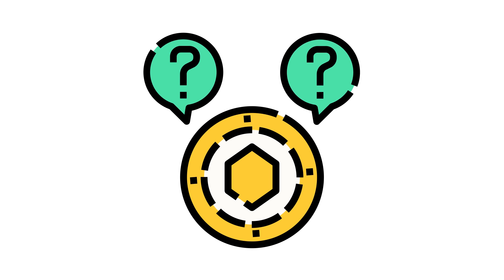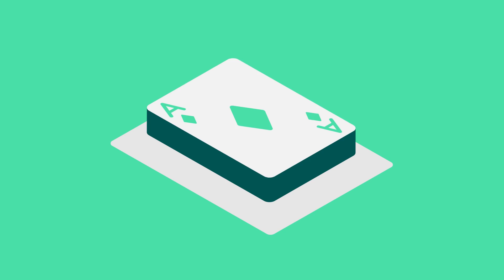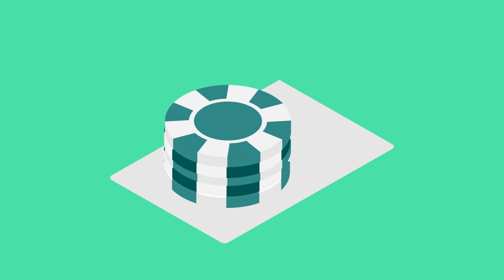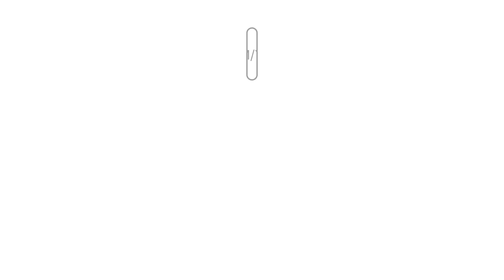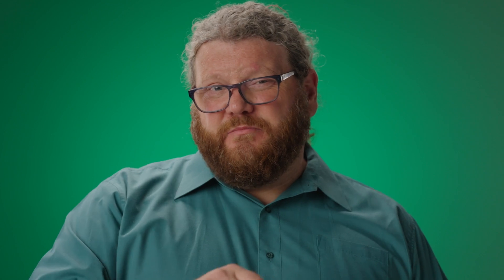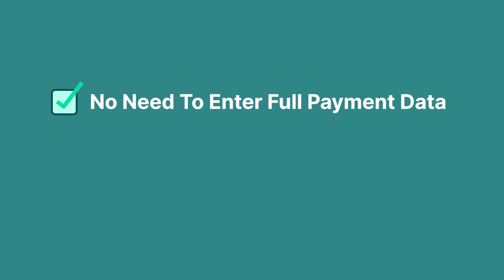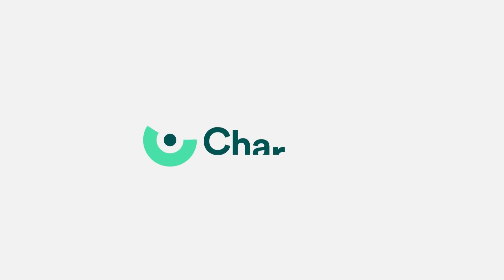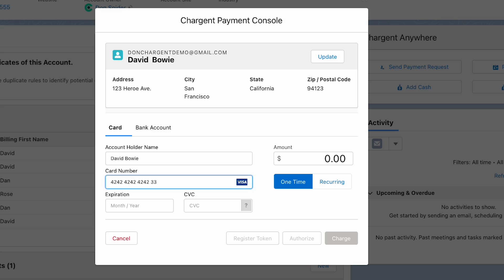Tokenization Explained: How It Works and Why It Matters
✅ PCI Compliance and your customers' security is critical for your business. Learn how you can reduce your PCI scope while taking payments in Salesforce with Chargent!
🏆 THE GOAL: Tokenization is a complex topic - but it can be easily explained via a quick trip to a Las Vegas casino floor. 🎲

If your organization takes payments, watch this video to understand what tokenization is, and how it helps you protect sensitive customer data and lowers your risk of a costly data breach.

Do you want to learn more about security and compliance around Salesforce Payments?
Chargent Payment Methods: Get PAID Faster!
⏭️SKIP AHEAD
0:00 Tokenization Explained
0:23 What Exactly is Tokenization?
0:55 Why Tokenization is Like a Visit to Las Vegas
2:13 A Deeper Dive on Tokenization
3:32 The Value of Tokenization

🧔🏻 ABOUT CHARGENT:
AppFrontier® - the makers of Chargent are proud to make payment processing seamless with an application that lets you manage single or recurring payments right in Salesforce where your customer information lives. Leverage pre-built integrations to 30+ direct payment gateways and developer tools - including APIs - that make it easy to customize to your business process.